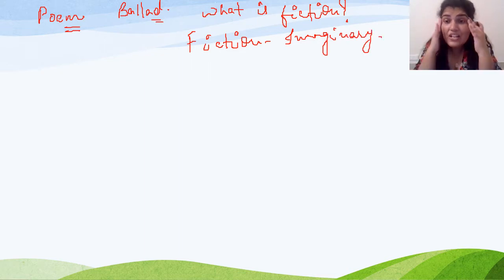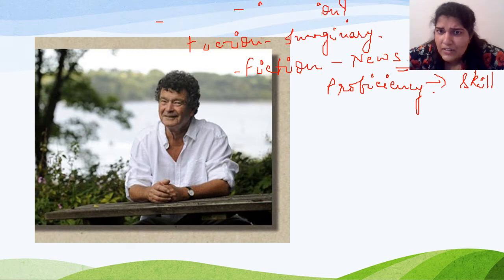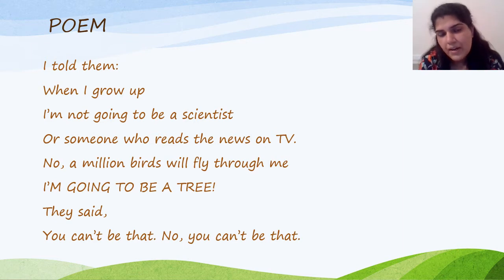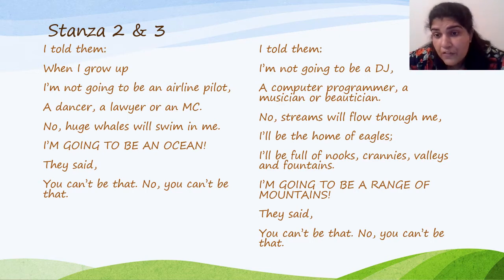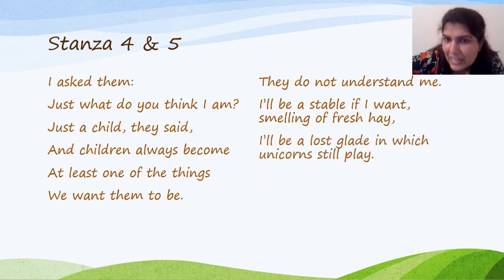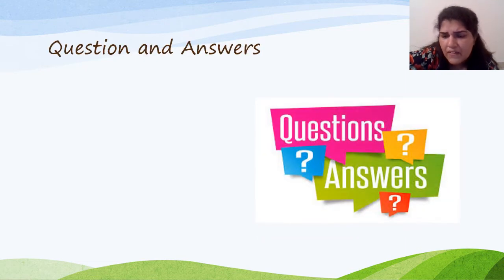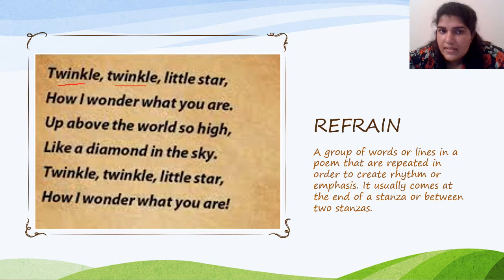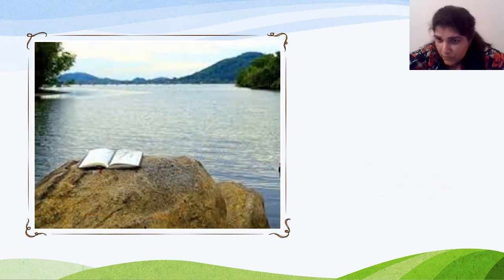YOU CAN'T BE THAT- BRIAN PATTEN/ A Poem for Children/Explained by Annie M Kidwai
Reach us - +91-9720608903 (Business Whatsapp)